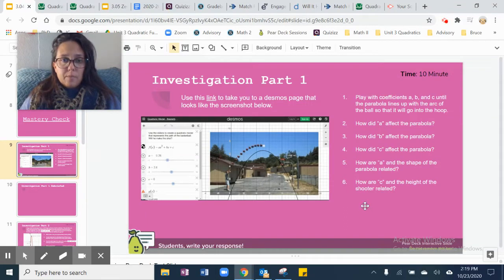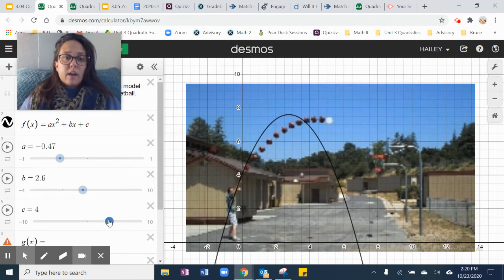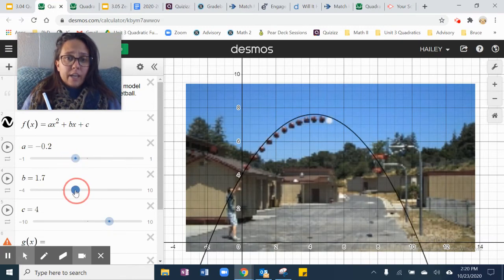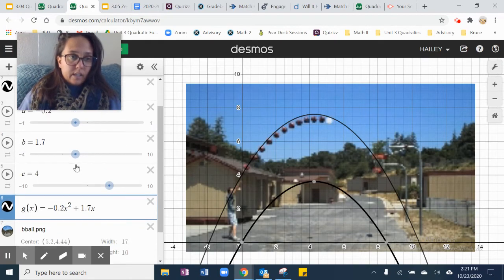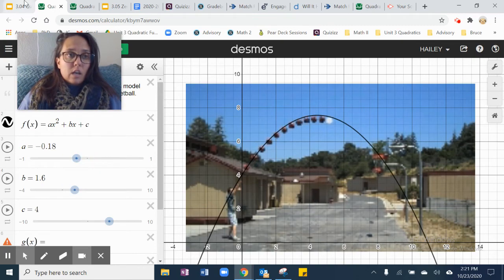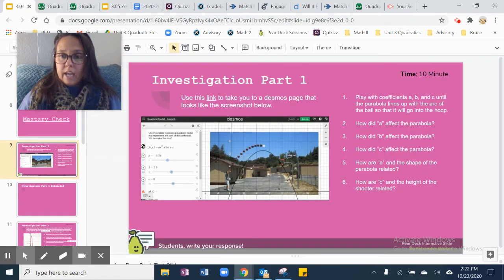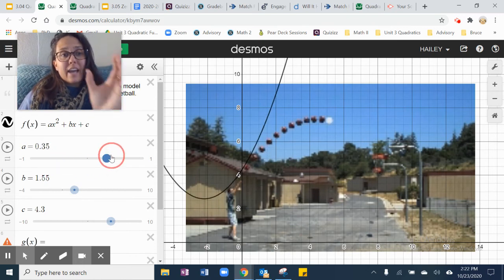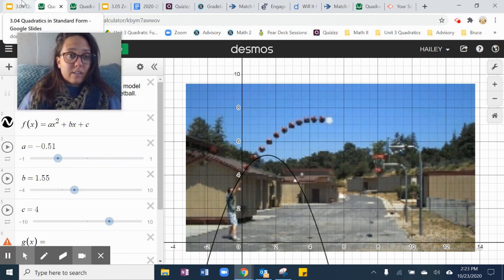Untitled: Oct 23, 2020 2:23 PM